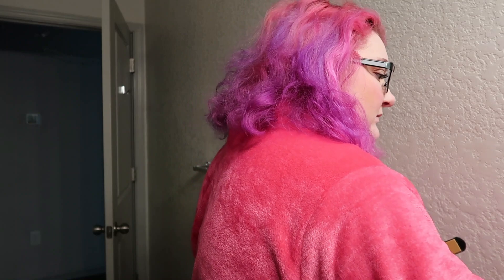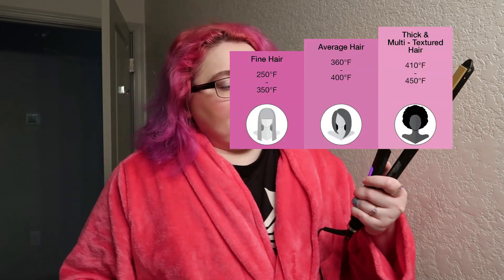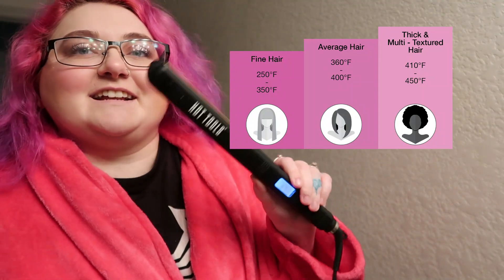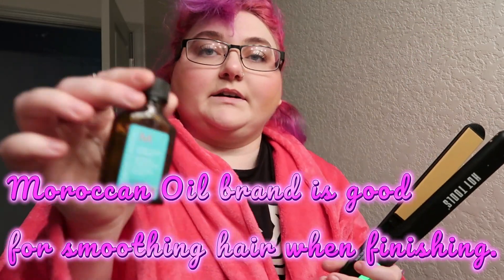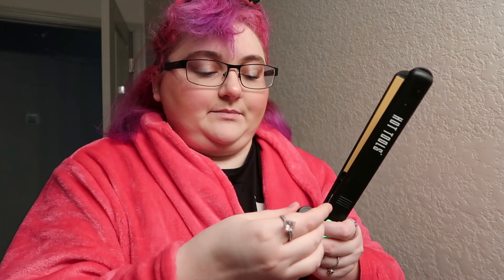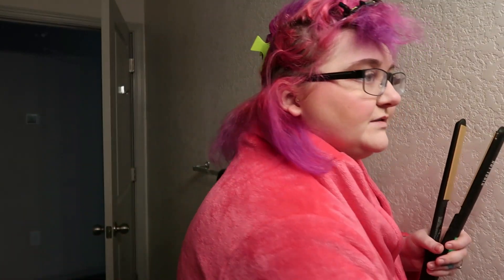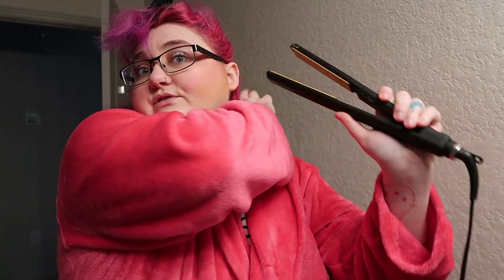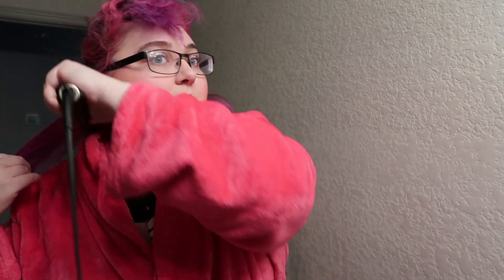Get Sleek Hair In Minutes | Hairdresser's Guide to Flat Ironing Your Hair.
In this hair tutorial I will be showing you my no fuss routine of how I transform my hair from a frizzy, curly pink mess to a more sleek professional flat ironed look. I also give you product recommendations and knowledge based upon your hair type. You won't want to miss this!

PRODUCTS MENTIONED:

FLAT IRON
Hot Tools 1 inch

Heat Protectant Spray:
Matrix Sleek Heat Protectant

◇ ◇ ◇   ABOUT ME ◇ ◇ ◇
Hi peeps! My name is Lindsay and I am a 28 year old located just outside of Nashville, TN. I have loved all things beauty since before I could even remember. I am a liscensed hairstylist and makeup artist who also does Youtube. I am happily married to the love of my life Aaron and we have two cats! (Sadie & Mocha.) On my channel you will find a variety of beauty & lifestyle videos such as: drugstore makeup looks, empty product reviews, dollar tree hauls, & more! I hope you have fun watching my channel. Thank you, your support means everything to me.
◇ ◇ ◇  FAQ's  ◇ ◇ ◇
Camera? → Canon G7X Mark II
Editing Software used? → Filmora Wondershare